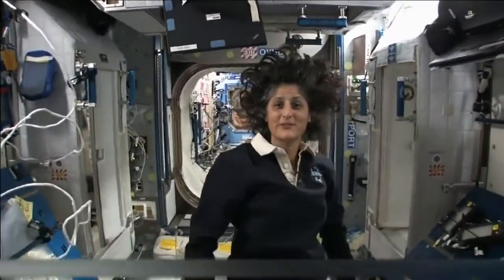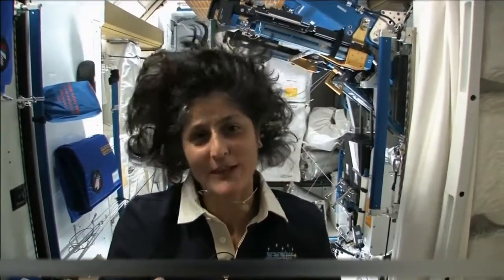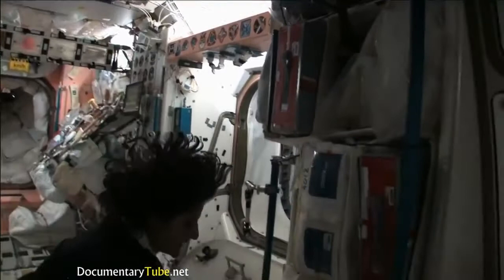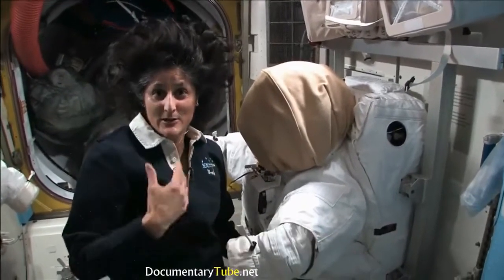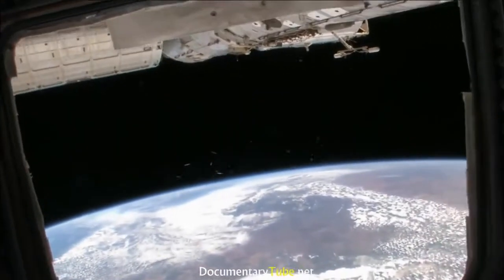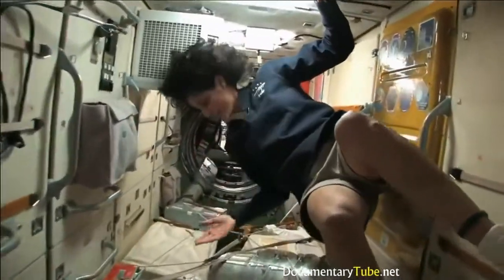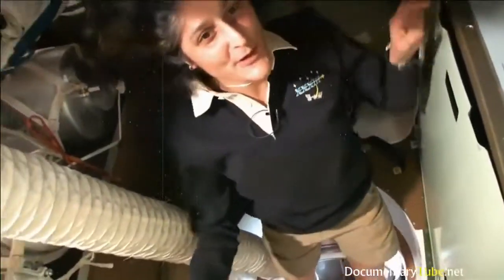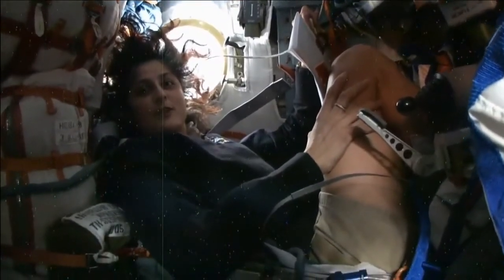The International Space Station How is work space station ?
The Space Race was a 20th-century competition between two Cold War adversaries, the Soviet Union (USSR) and the United States (US), to achieve superior spaceflight capability. It had its origins in the ballistic missile-based nuclear arms race between the two nations following World War II. The technological advantage demonstrated by spaceflight achievement was seen as necessary for national security, and became part of the symbolism and ideology of the time. The Space Race led to pioneering launches of artificial satellites, uncrewed space probes to the Moon, Venus, and Mars, and human spaceflight in low Earth orbit and ultimately to the Moon.

The competition began on August 2, 1955, when the Soviet Union responded to the US announcement four days earlier to launch an artificial satellite for the International Geophysical Year, by declaring they would also launch a satellite "in the near future". The Soviet Union achieved the first successful artificial satellite launch on October 4, 1957 of Sputnik 1, and sent the first human to space with the orbital flight of Yuri Gagarin on April 12, 1961. The USSR demonstrated an early lead in the race with these and other firsts over the next few years, including the largest Earth orbital lift capability, flight durations measured in days instead of hours, the first multi-person crewed spaceflight, and the first spacewalk.

But the USSR lost its early lead after US president John F. Kennedy raised the stakes by setting a goal of "landing a man on the Moon and returning him safely to the Earth".[3] American spaceflight capability overtook the Soviets' with long-duration (up to two week) flights; space rendezvous and docking; working outside spacecraft; use of liquid hydrogen fuel in the Saturn family of rockets; and development of the first super heavy-lift launch vehicle, the Saturn V, large enough to send a three-person orbiter and two-person lander to the Moon. Kennedy's Moon landing goal was achieved in July 1969, with the flight of Apollo 11, a singular achievement far outweighing any combination of Soviet achievements. The USSR pursued two crewed lunar programs, but failed to develop a launch vehicle powerful enough to land one human on the Moon before the US, and eventually canceled them to concentrate on Earth orbital space stations, while the US landed five more Apollo crews on the Moon.[8]

A period of détente followed with the April 1972 agreement on a co-operative Apollo–Soyuz Test Project (ASTP), resulting in the July 1975 rendezvous in Earth orbit of a US astronaut crew with a Soviet cosmonaut crew and joint development of an international docking standard APAS-75. Apollo–Soyuz began a period of transition from the Space Race to an age of US / Russian space cooperation by December 1991, when the collapse of the Soviet Union brought the end of the Cold War and enabled the Shuttle–Mir and International Space Station programs between the US and the newly founded Russian Federation.